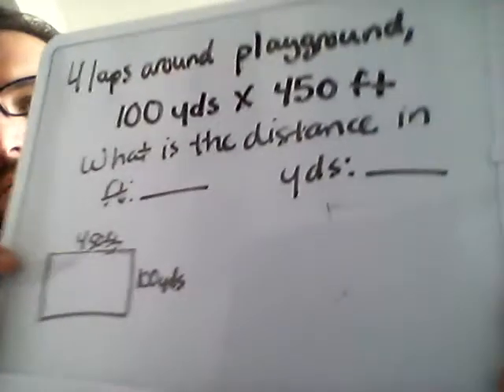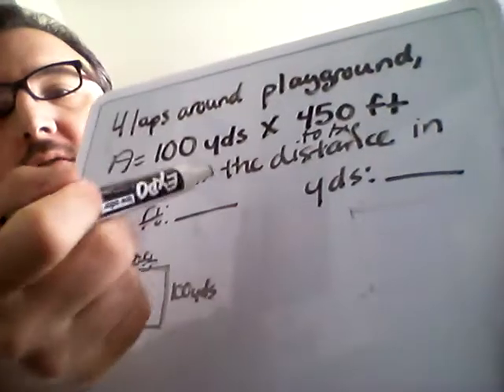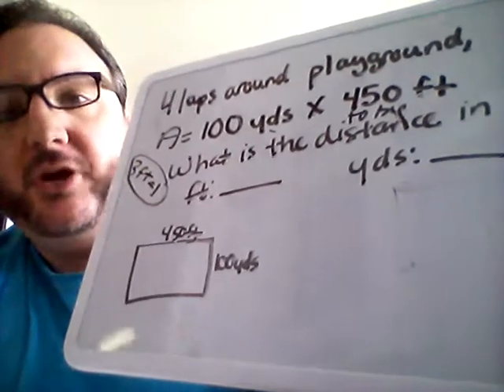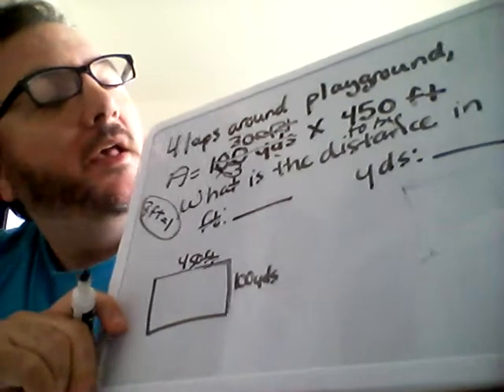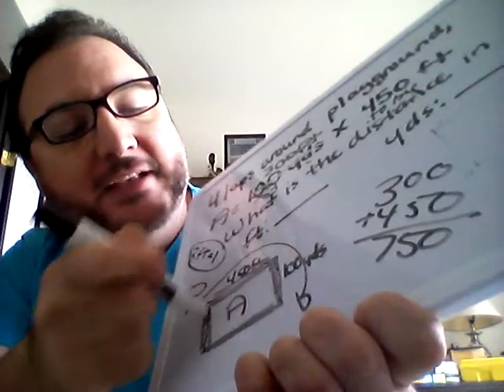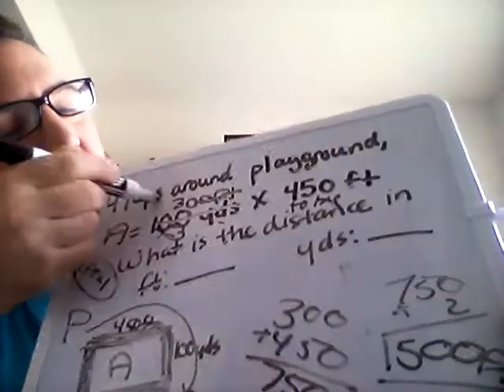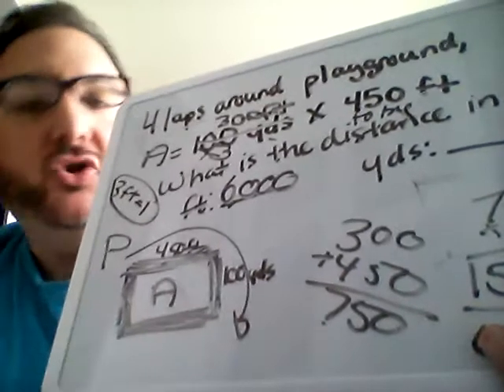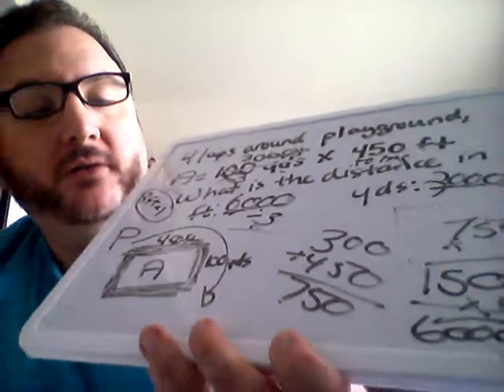Real-life situations, converting units, multi-step problem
Area, units of length, conversion